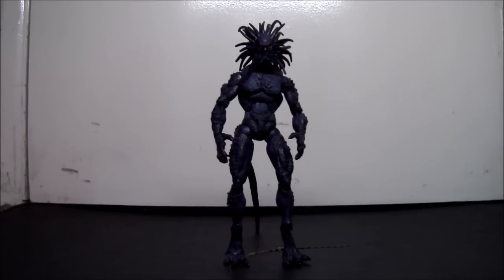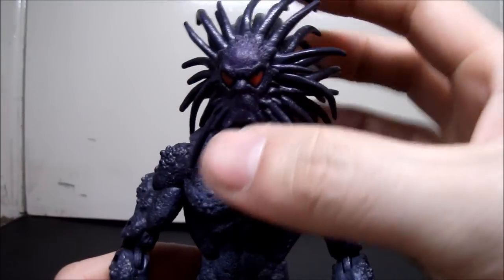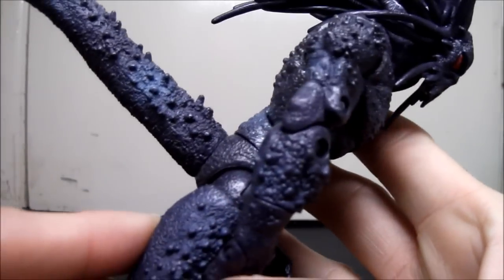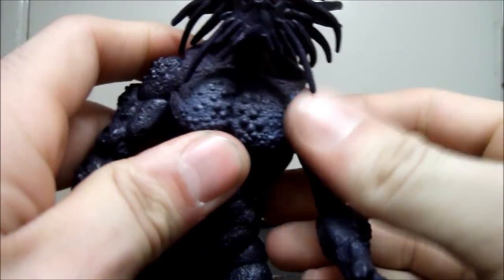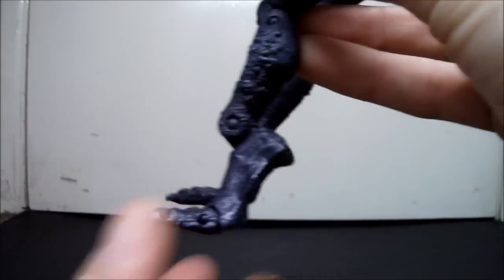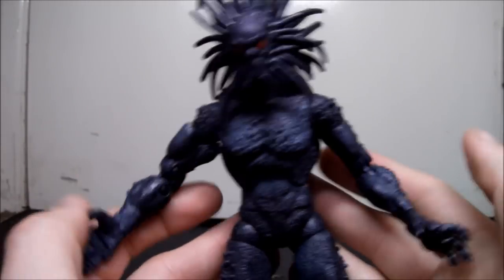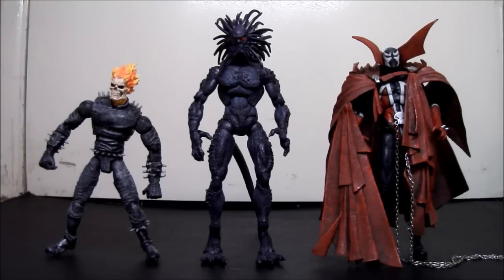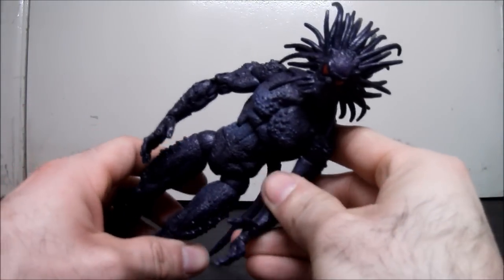Toy Biz Marvel Legends (Onslaught Series) Black Heart Figure Review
By request from OverlordToyReviews, a closer look at Black Heart from the old Toy Biz Marvel Legends line and a comparison to other figures. Enjoy.

This is a nonprofit video made for fun.